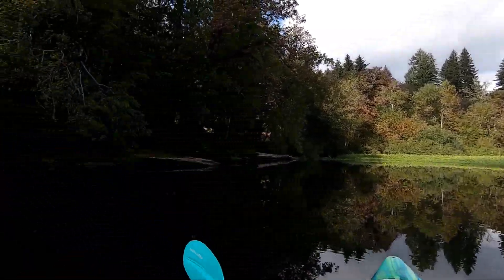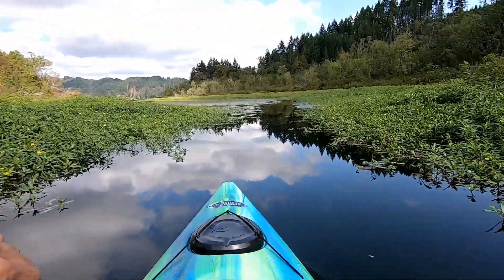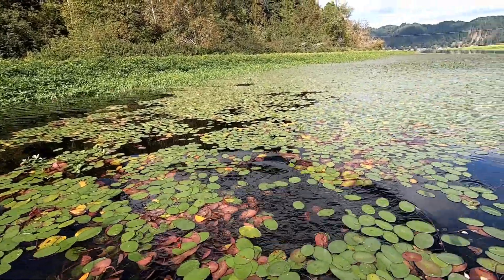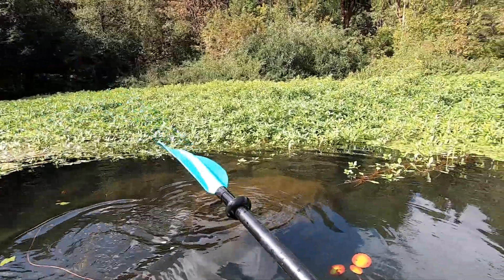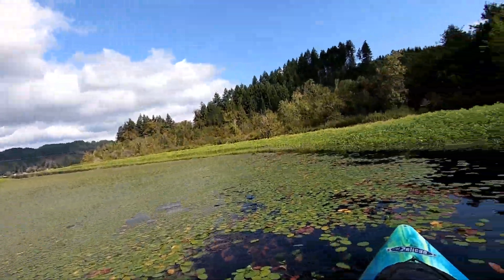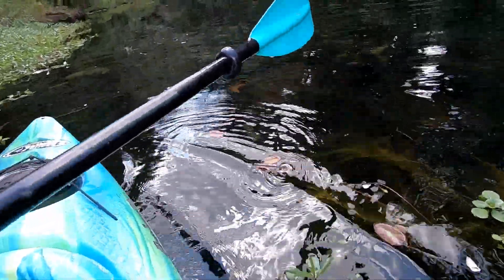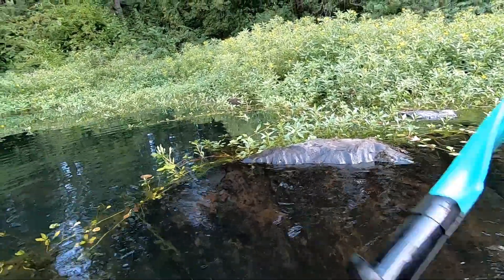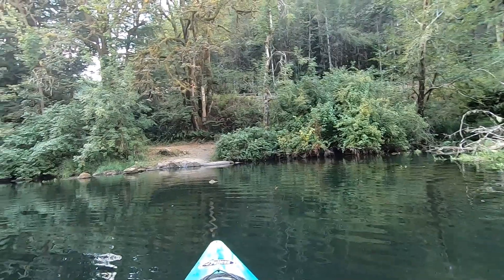Giant Mudfossil Carcass in a Lake ? #1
I discovered this a while back when I was researching the Lakes Biology. Its a carcass of some kind. Its not Indigenous to the Lake Biology. The coating on the one piece is most likely a membrane material. At time mark 6:25 You will notice the material below the membrane is a completely different biology.